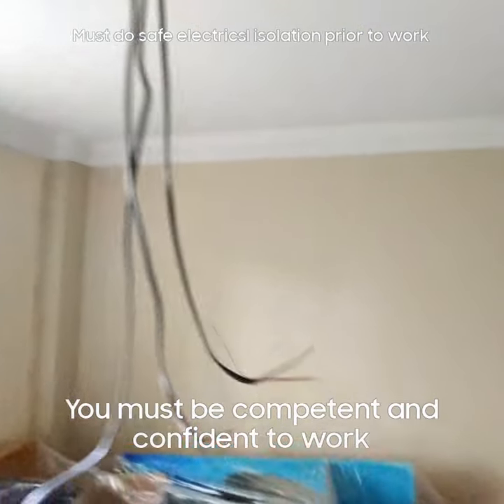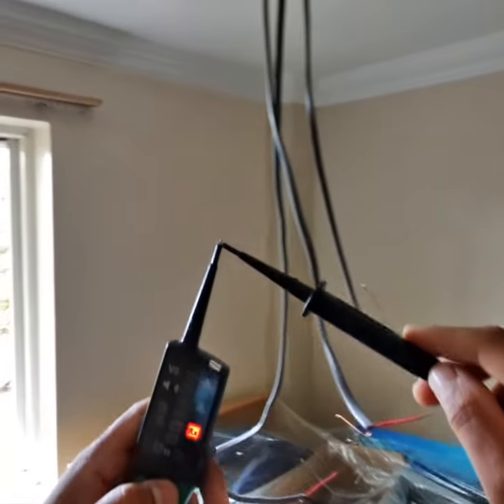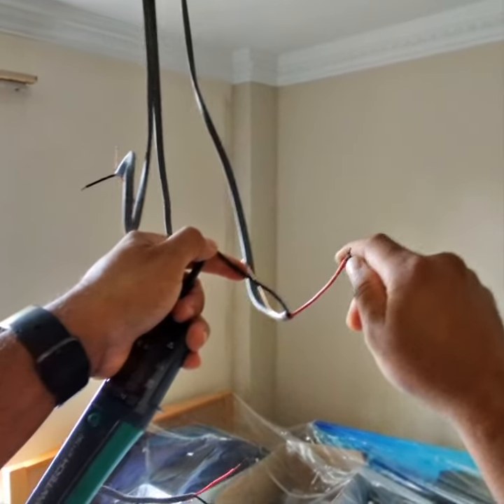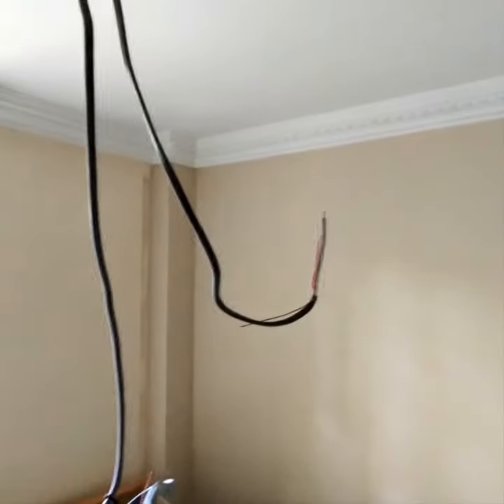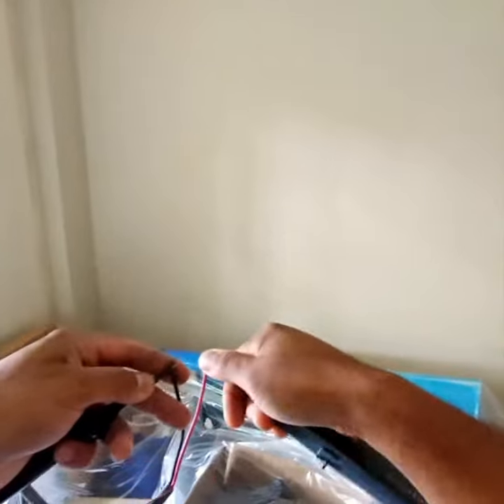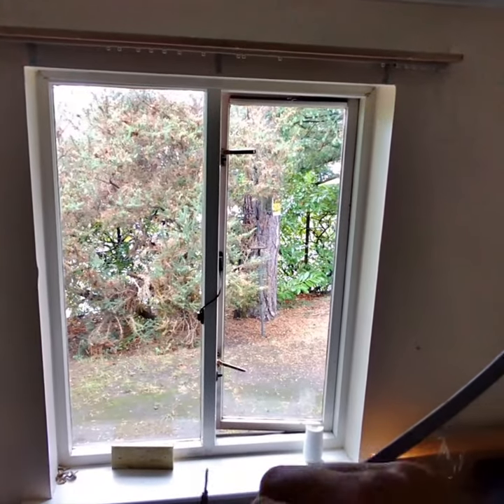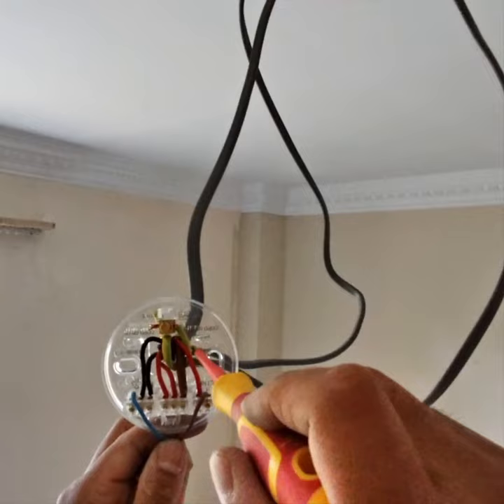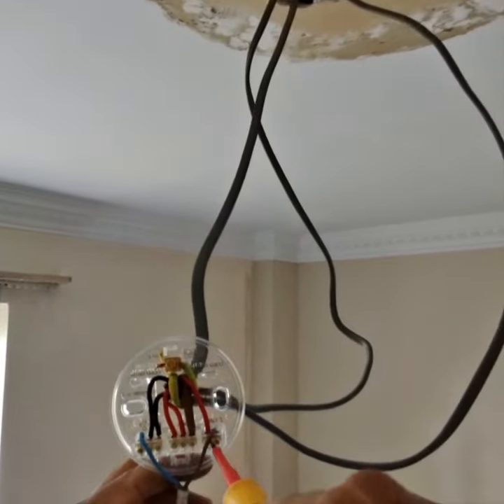How to find switch cable on ceiling light , ceiling rose wiring. Installation of ceiling light.